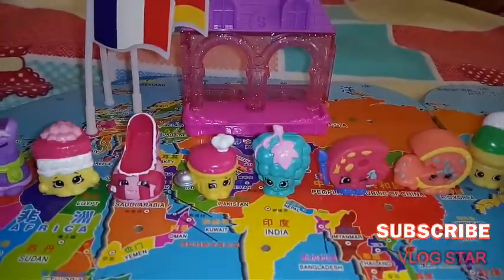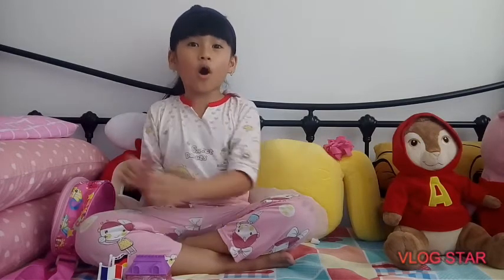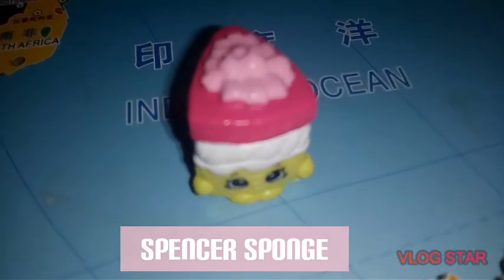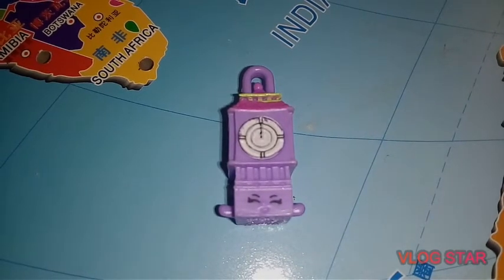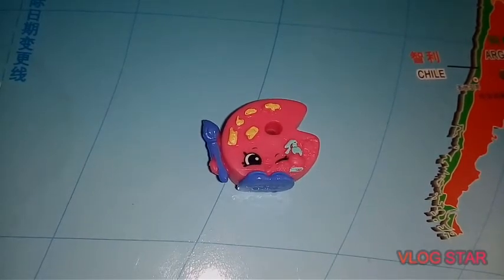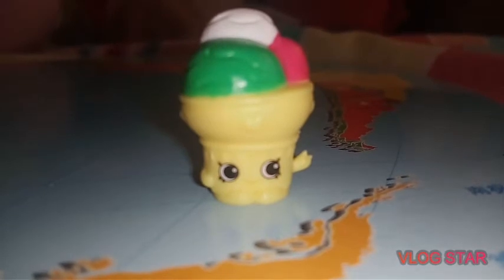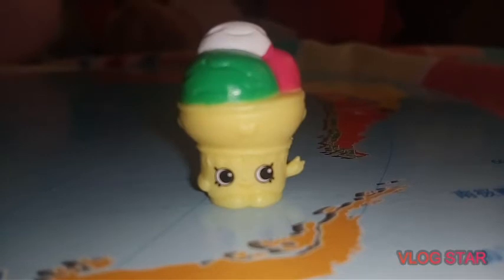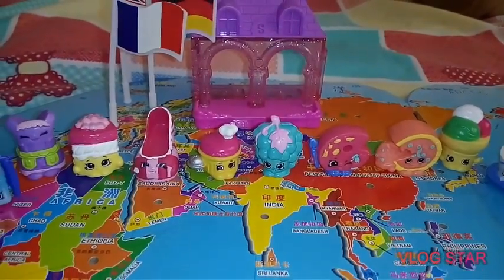Shopkins toys👍🏻 review🇵🇭/Shopkins Season 8 Europe Travel Tour✈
Sam's 7th birthday gift from her friends and classmates. This are little cute shopkins collection is best gift ideas and collection.